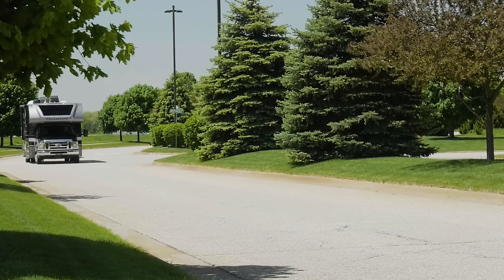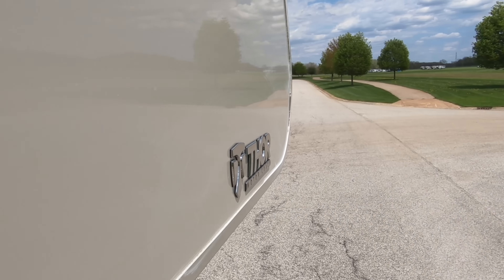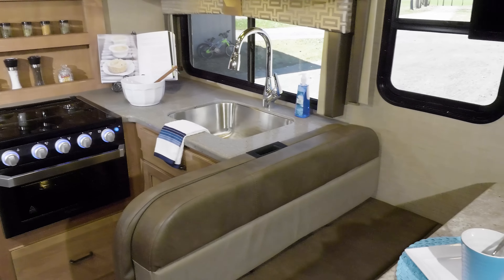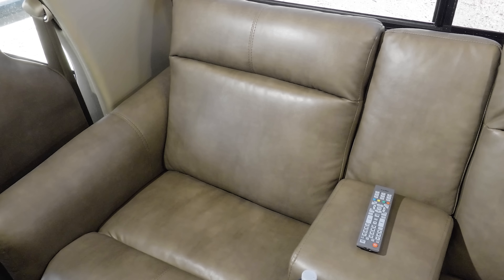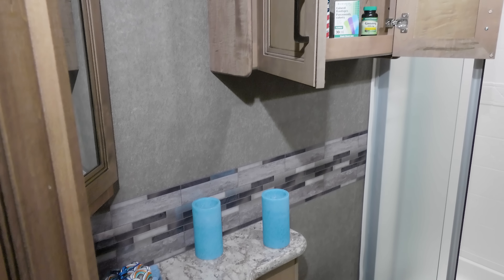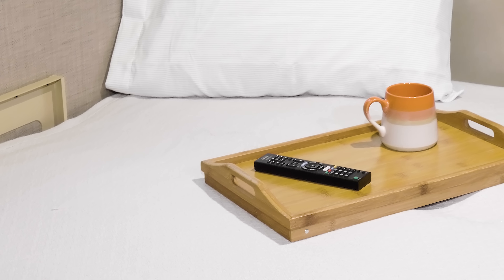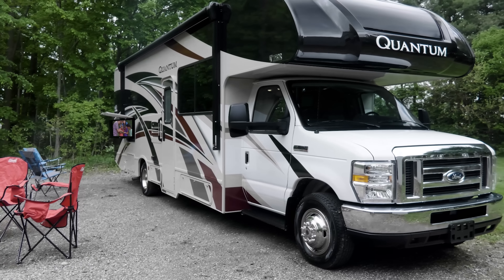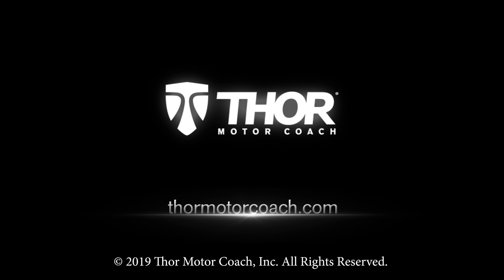2020 Quantum™ Class C Motorhome From Thor Motor Coach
Remember when you were younger and every year you traveled to that one magical, unforgettable spot?  To this day you can still remember the sounds and smells of those summers.  It’s time to go there again in a 2020 Quantum  from Thor Motor Coach.